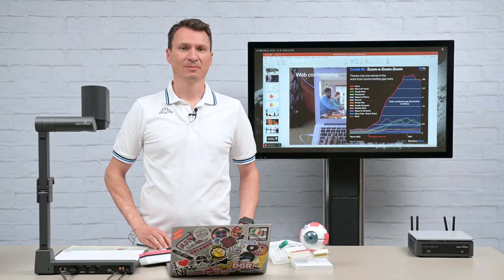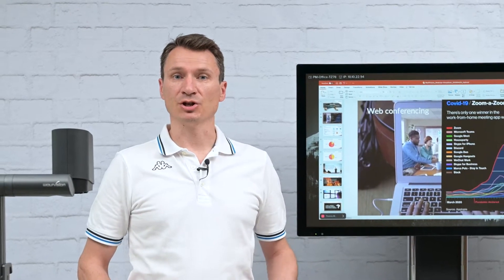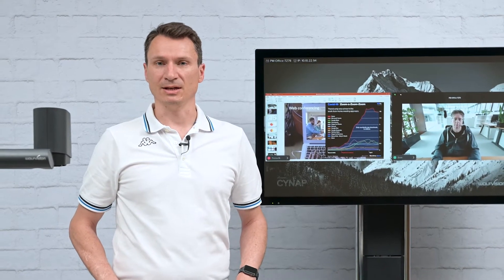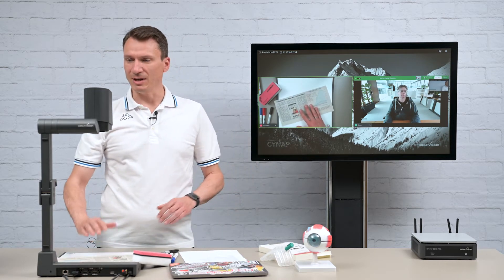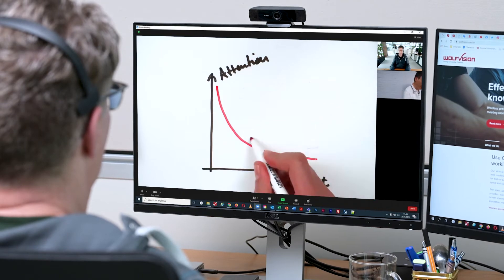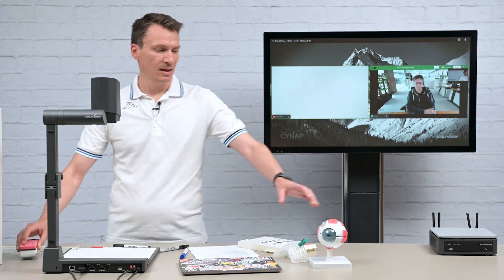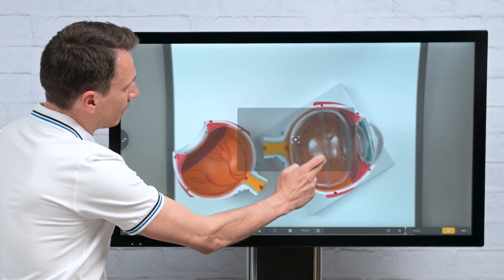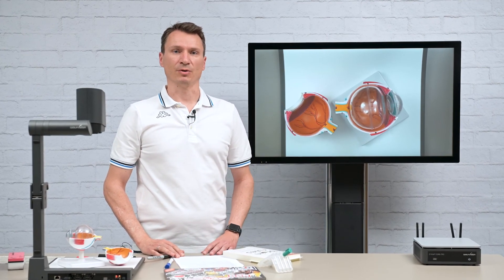Enhancing Hybrid learning & working with Microsoft Teams and Zoom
In this episode of WolfVision Insights we take a look at how WolfVision Visualizer and Cynap systems help to bring hybrid classes and meetings to life.

Web conferencing was already a hot topic even before COVID-19, with strong interest in our Zoom and Microsoft Teams integration into the Cynap range. But since then demand has really taken off! Rapid adoption of working and learning from home, has meant that for many people, hybrid classes and meetings have become the new normal.

However, in online classes and meetings, live interaction, spontaneity, and excitement are often simply not happening – due to over-reliance on slide-based presentations. Content and how you show it matters more than ever before!